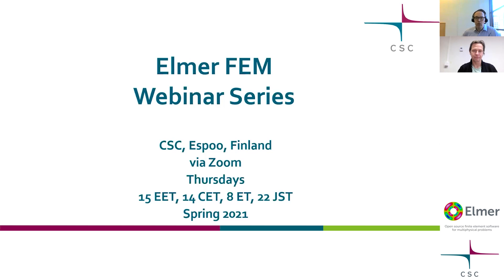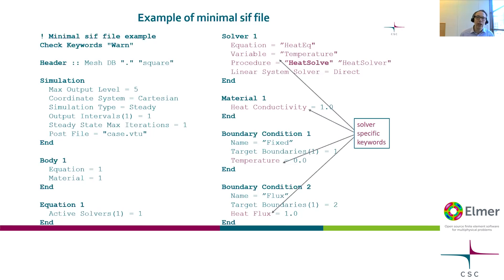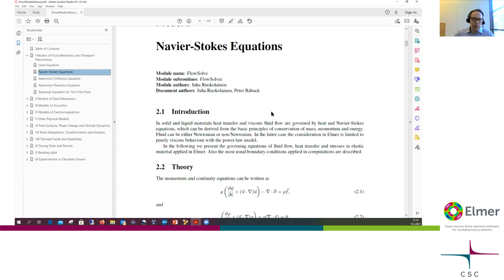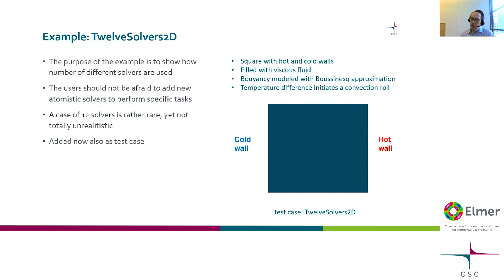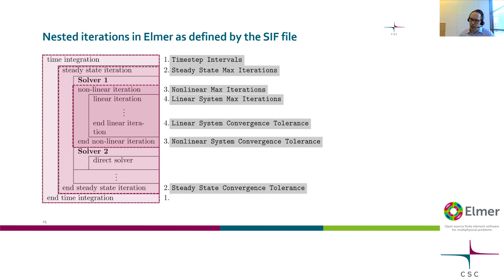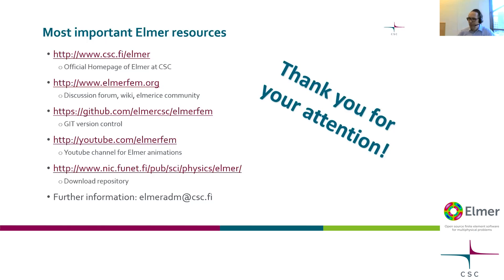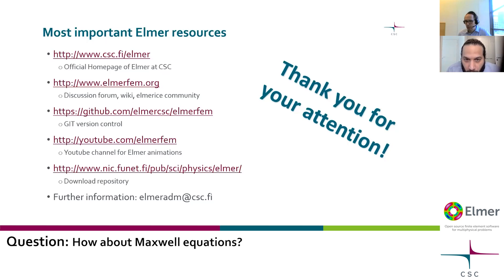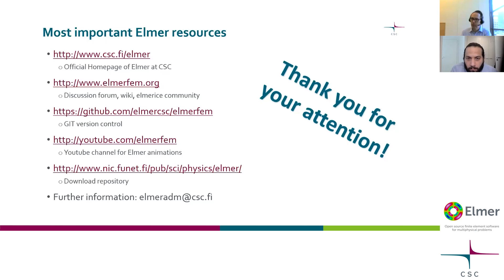Elmer FEM Webinar - Overview of Capabilities of Elmer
In this presentation we take a coarse look on the physical models of Elmer. Thereafter we look at the features provided by the library that are common to most of the models: iteration & coupling scheme, evaluation of Real valued keyword, execution of models, time dependency modes, boundary conditions, mapping between boundaries and meshes. Finally we take a short look to the future.